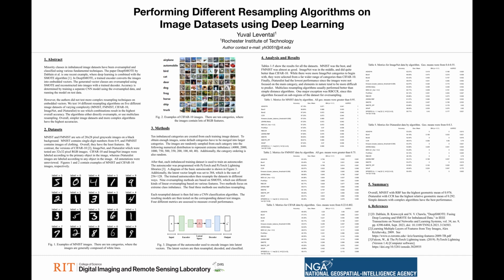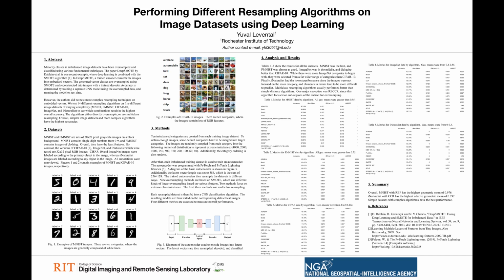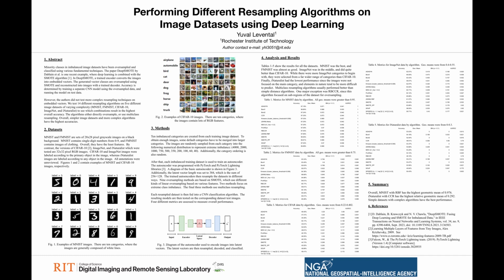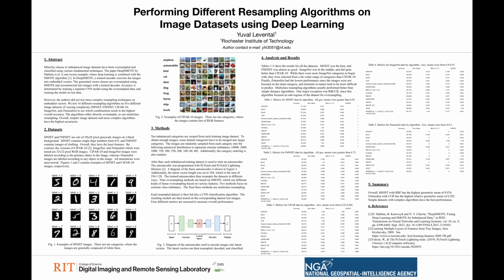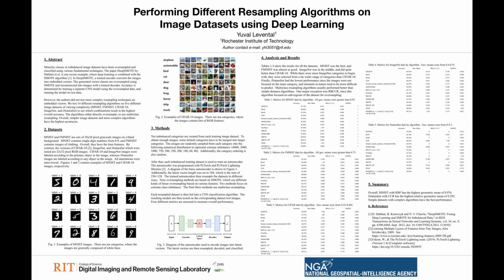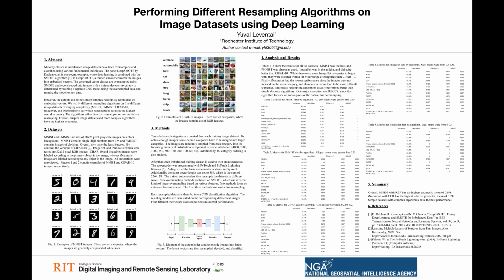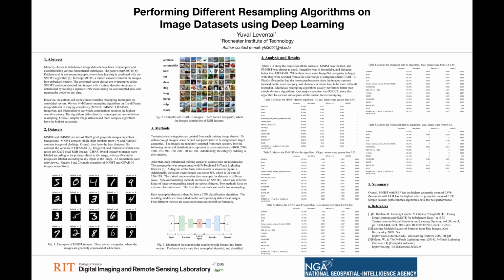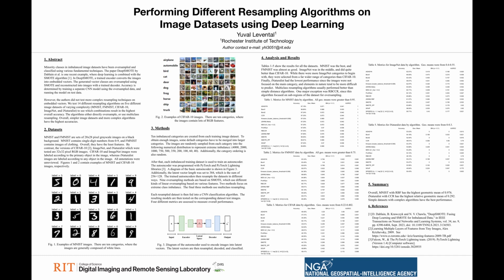Levental ResamplingTechniques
Performing Different Resampling Techniques on Image Datasets using Deep Learning